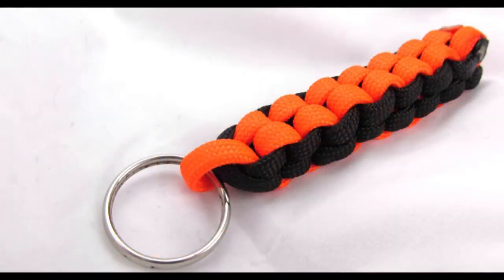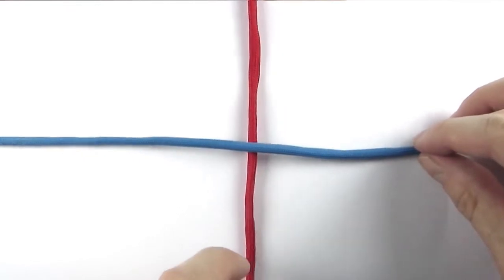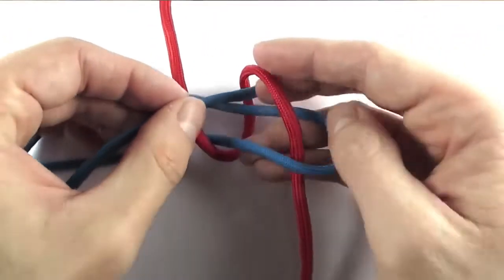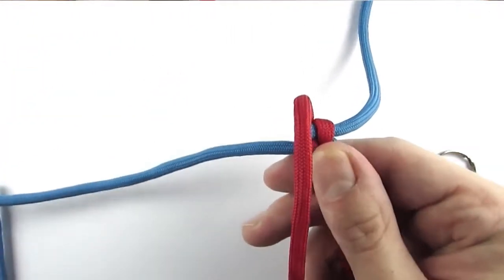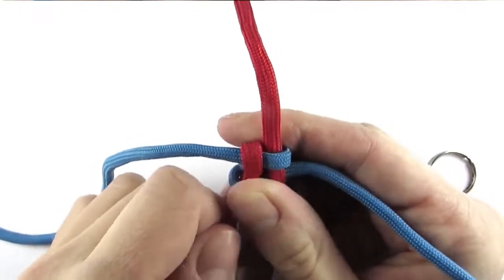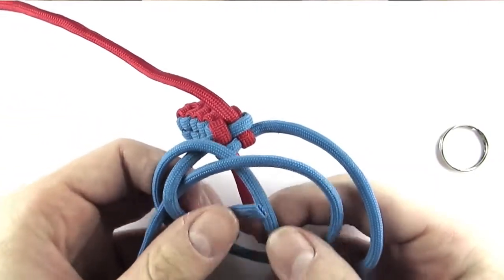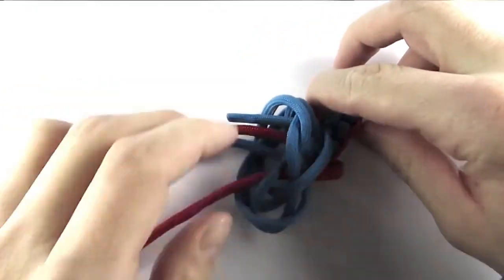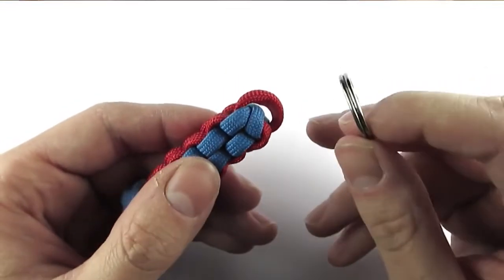How to make a box knot paracord keychain